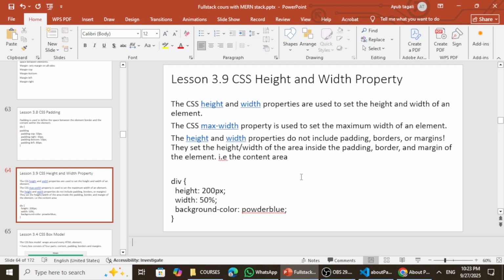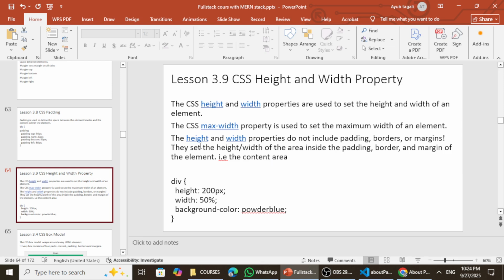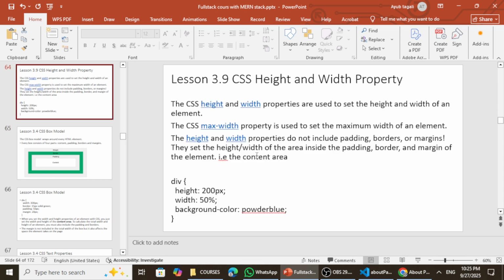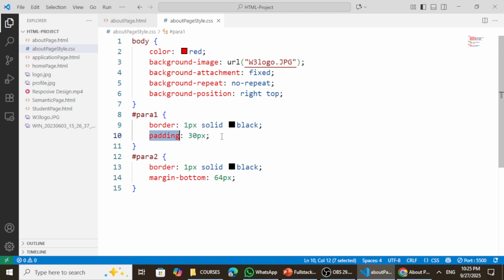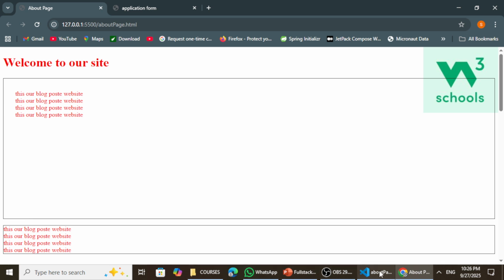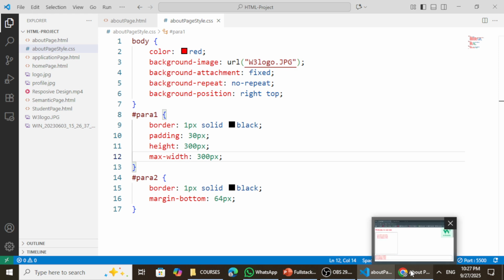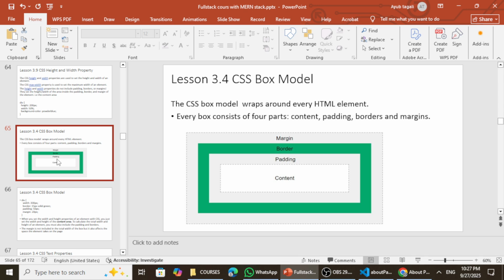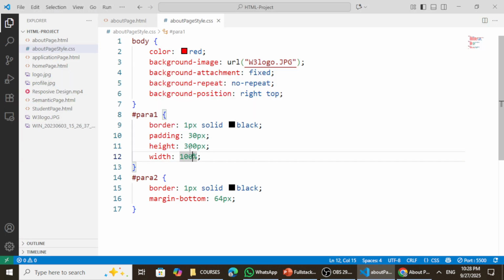M3-L3.9 CSS Height & Width Property